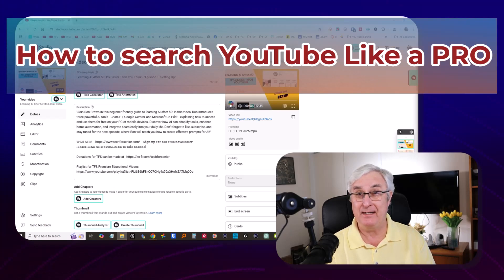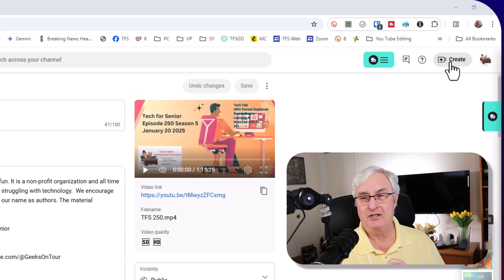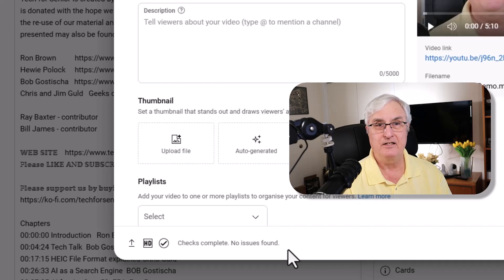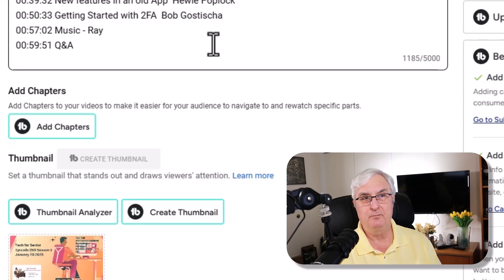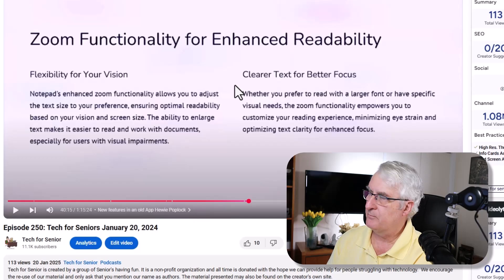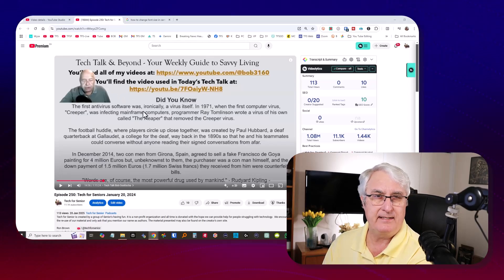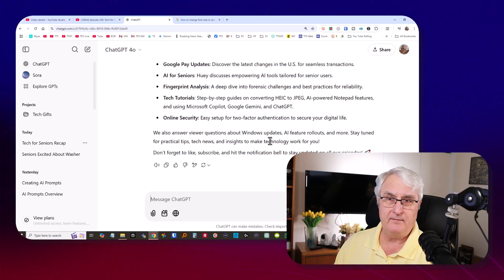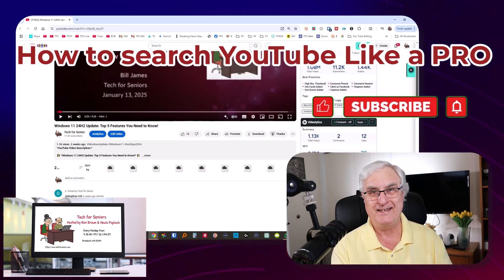How to Search YouTube like a PRO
Having trouble finding YouTube videos you've watched before? In this video, Ron Brown from *Tech for Senior* explains how to effectively search YouTube and navigate videos using built-in tools like transcripts, chapters, and AI-driven search features.

🔍 **Topics Covered:**
✔️ How YouTube processes and transcribes videos automatically
✔️ Using video chapters to improve navigation and search results
✔️ How Google Search and AI enhance video discoverability
✔️ The power of tools like *YouTube Summary* for quick insights
✔️ How ChatGPT indexed a YouTube video in just 12 hours!

Whether you're a viewer looking for better search techniques or a creator wanting to optimize your videos, this guide will make YouTube search easier than ever.